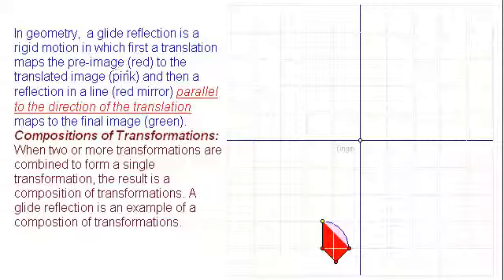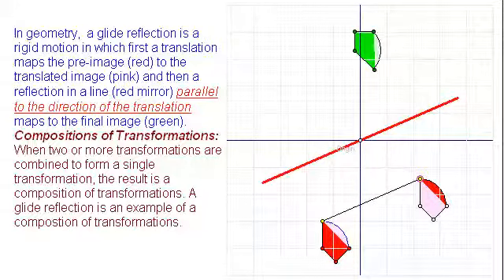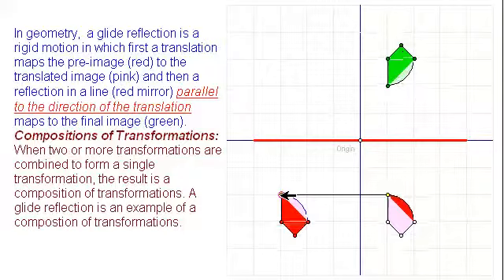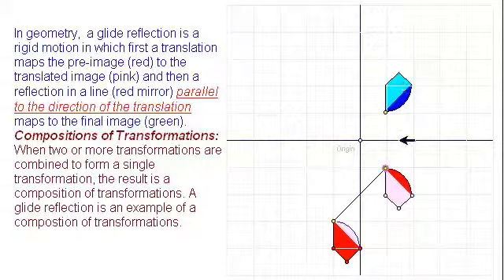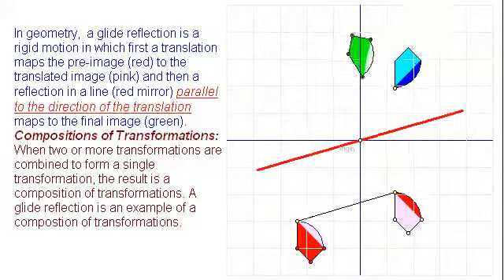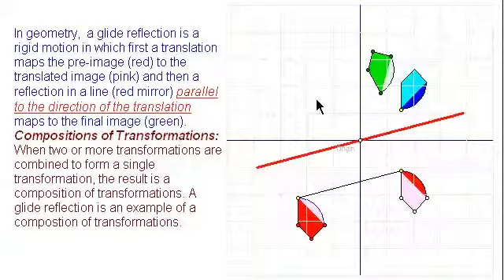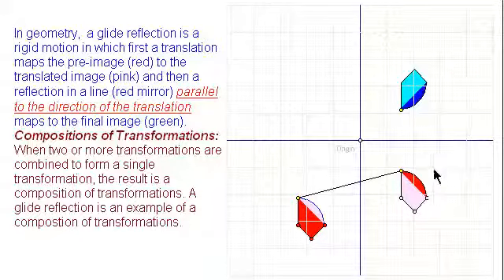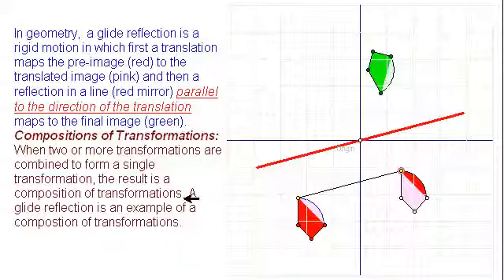9/1/2012 11:25:32 AM